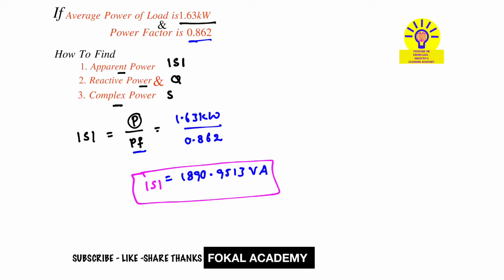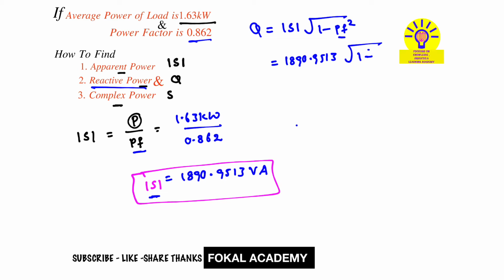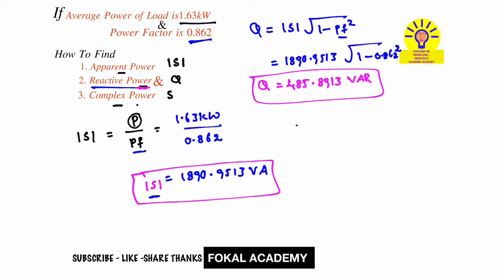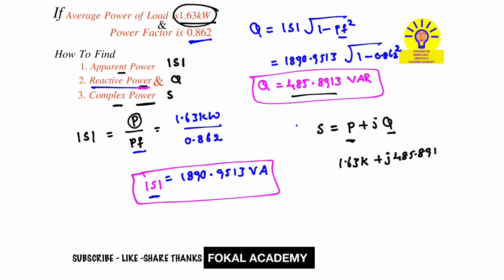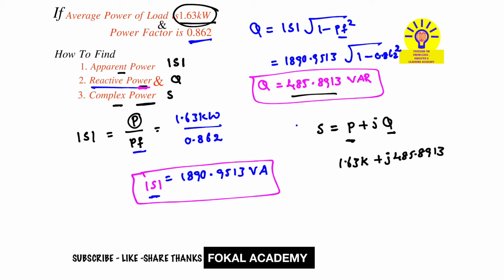How to Find Reactive Power || Apparent power || Complex power | AC circuit analysis solved problem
How to Calculate Apparent, Reactive & Complex Power | Electrical Engineering Tutorial

Power Factor & Power Calculation | Find Apparent, Reactive & Complex Power

Apparent, Reactive & Complex Power Explained | Easy Electrical Tutorial

Electrical Power Calculations: Apparent, Reactive, and Complex Power

Find Apparent, Reactive & Complex Power from Average Power & Power Factor

Description:
Learn how to calculate Apparent Power, Reactive Power, and Complex Power using Average Power and Power Factor. This tutorial explains step-by-step formulas and concepts essential for electrical engineering.

🔹 Topics Covered:
✔️ What is Apparent Power?
✔️ How to Calculate Reactive Power?
✔️ Understanding Complex Power
✔️ Power Factor & Its Role in Electrical Systems